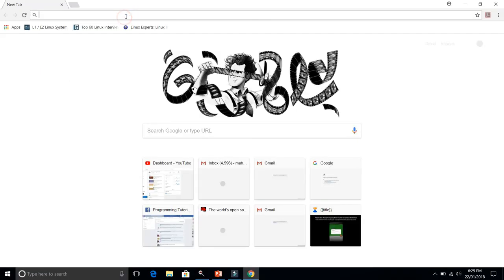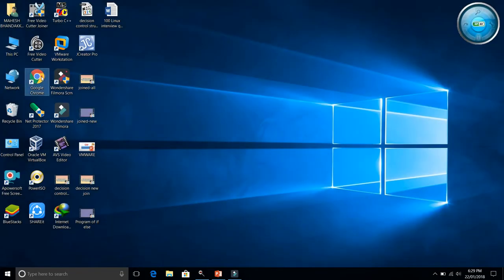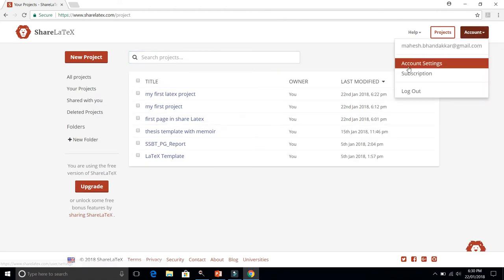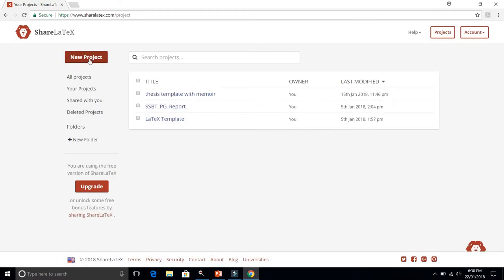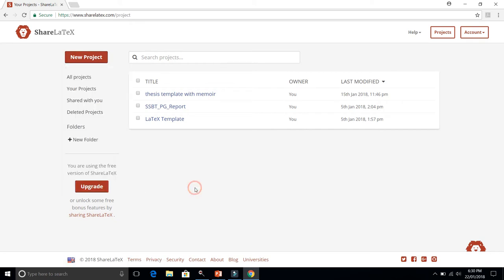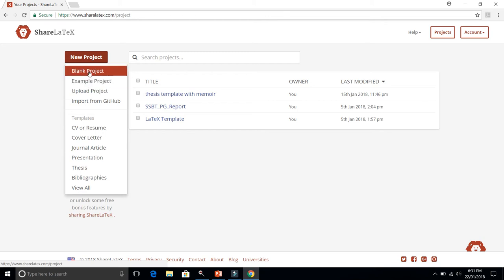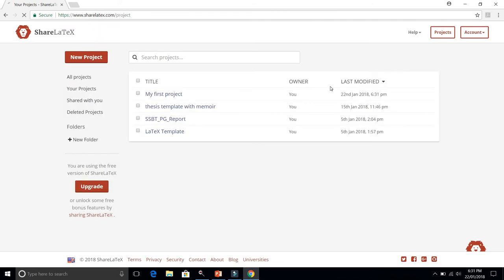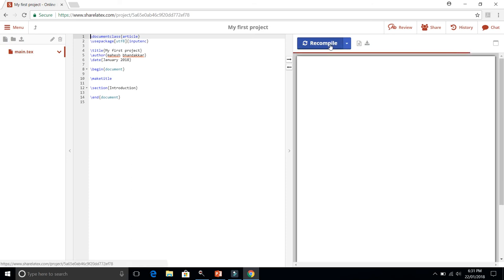How to use ShareLatex (Online Latex Editor) ?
ShareLaTeX is an online LaTeX editor that allows real-time collaboration and online compiling of projects to PDF format. In comparison to other LaTeX editors, ShareLaTeX is a server-based application, which is accessed through a web browser .
   It is very much useful while creating PDF documents ,pdf ppts ,Seminar reports ,cv template,resume,thesis report.
     ShareLatex will use by anyone but it will mostly useful to degree or diploma students and as well as various seminar experts.